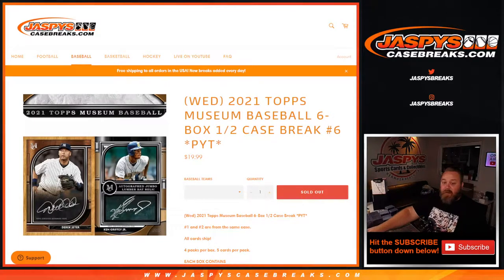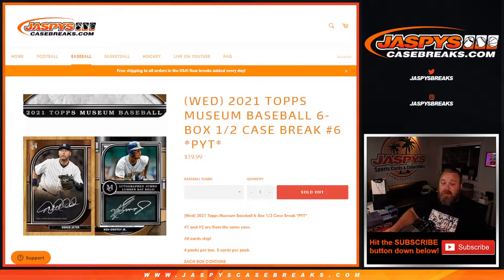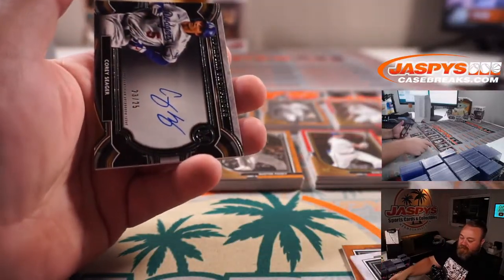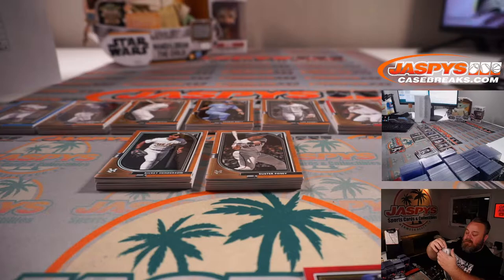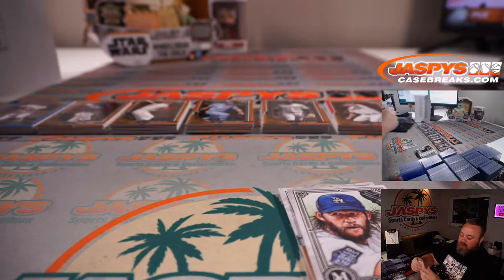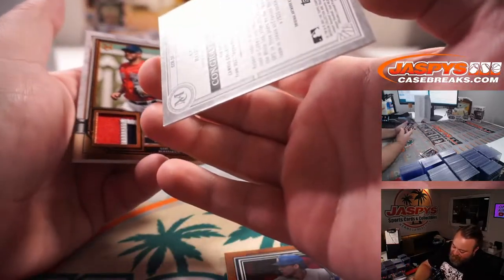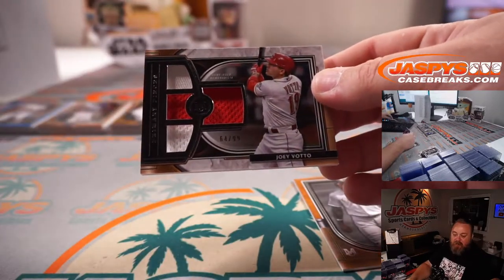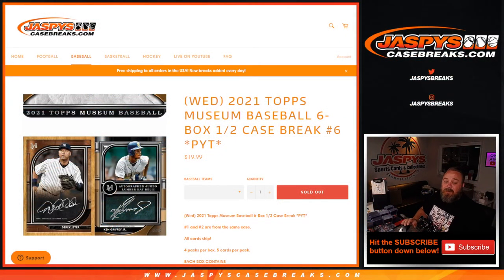W 7/14 - 2021 TOPPS MUSEUM BASEBALL 6-BOX 1/2 CASE BREAK #6 *PYT*